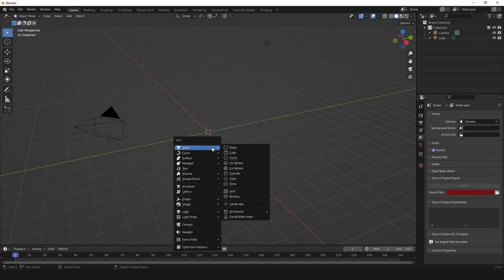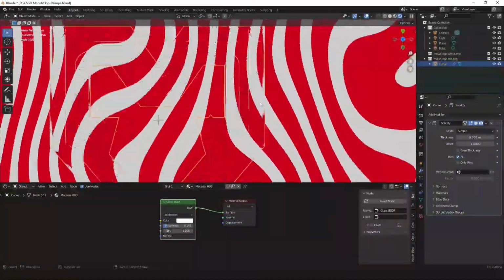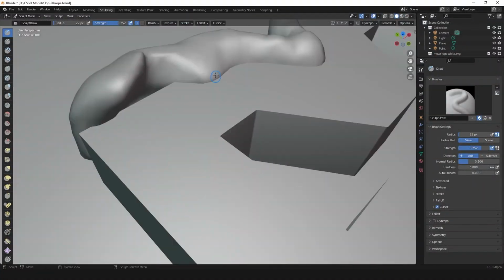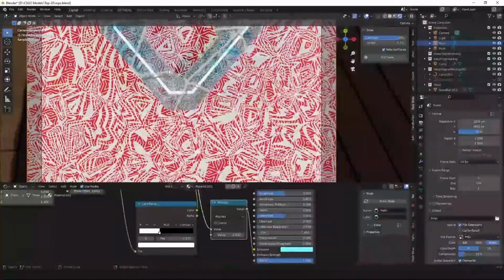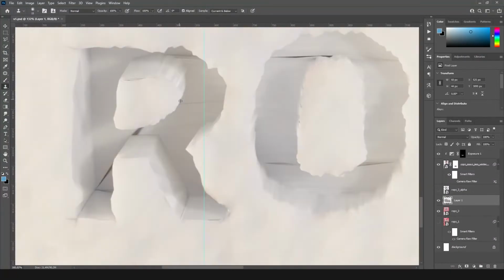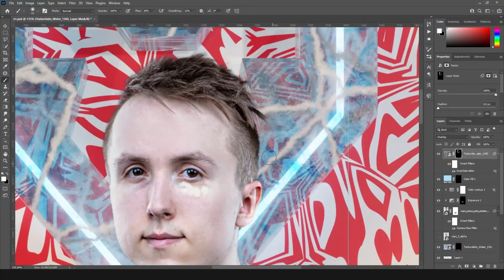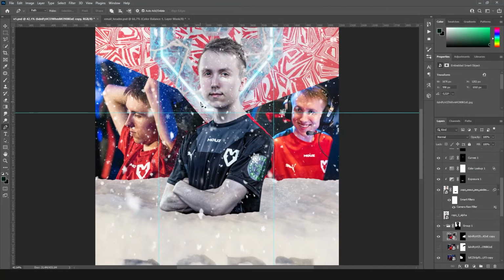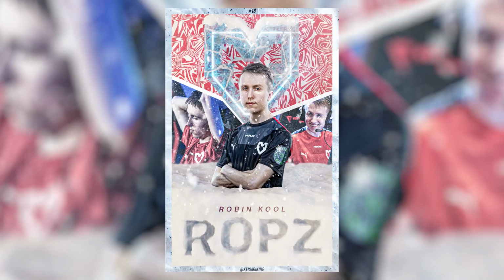Making of Ropz Top-20 Players Poster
A walkthrough for the making of a poster for HLTV's top-20 player Ropz, poster originally posted on Twitter.